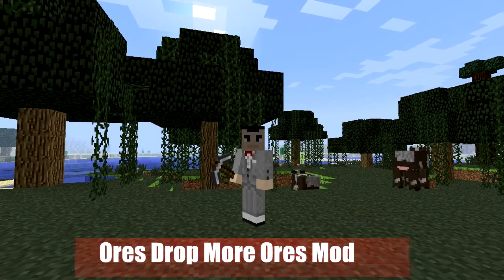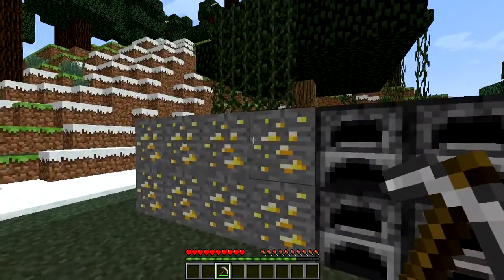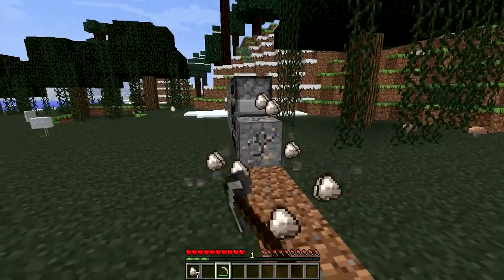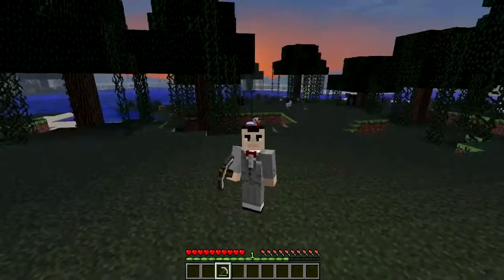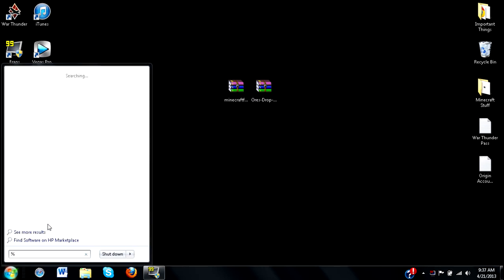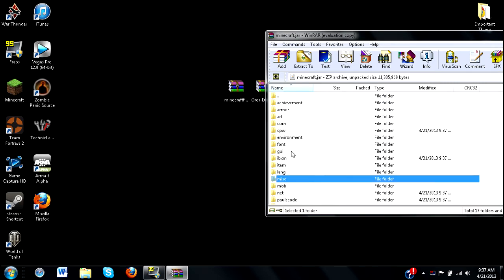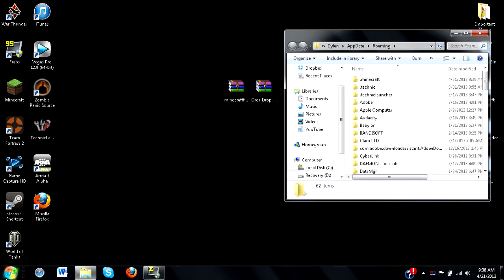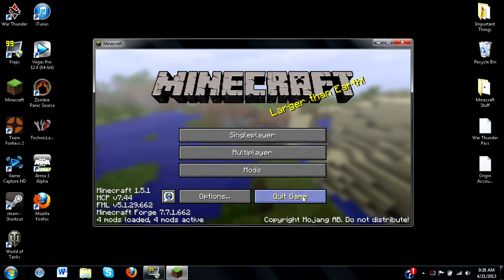Minecraft 1.5.1 Mod Spotlight: Ores Drop More Ores (Super Ore Drops!)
Dylan showcases the new Ores Drop More Ores Mod!